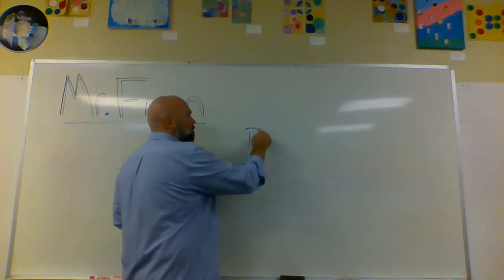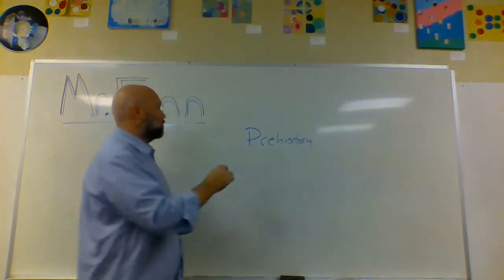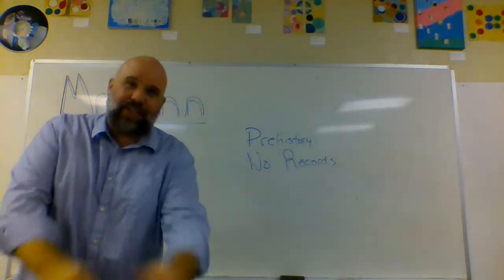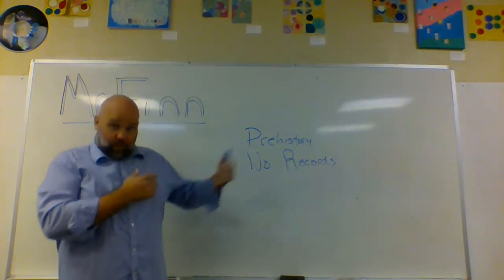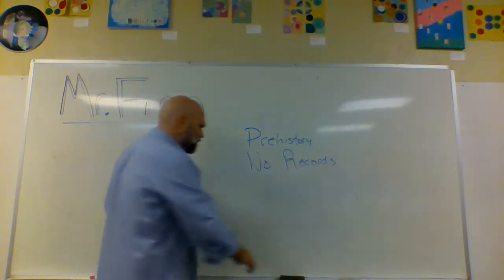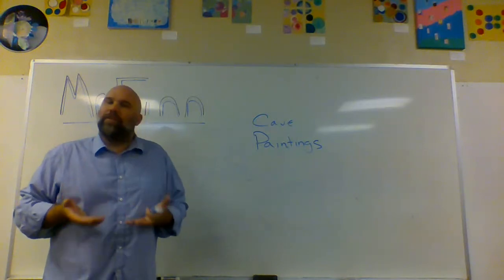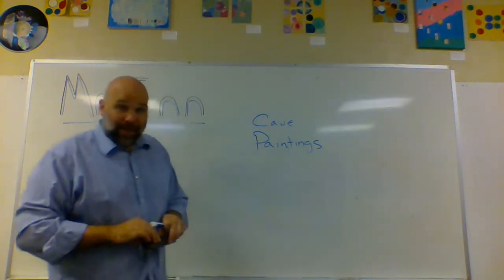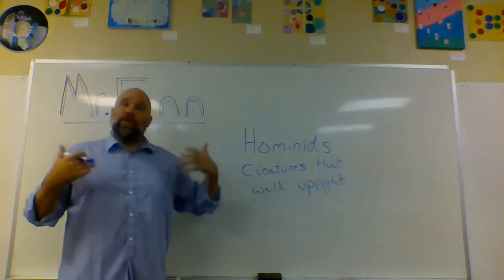World History 2 8-12-2020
Prehistory